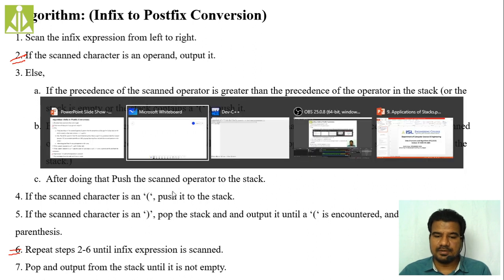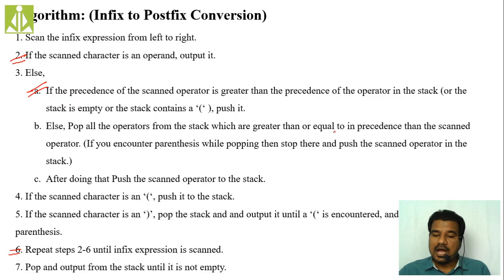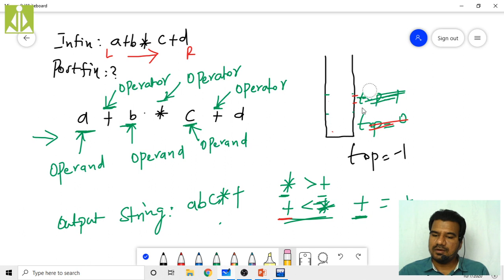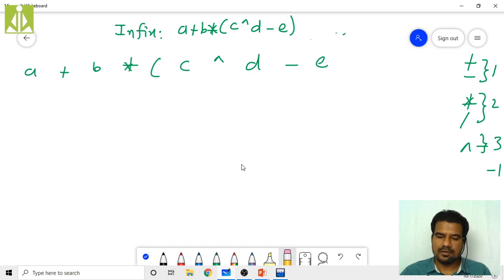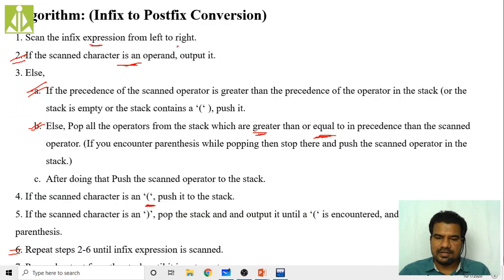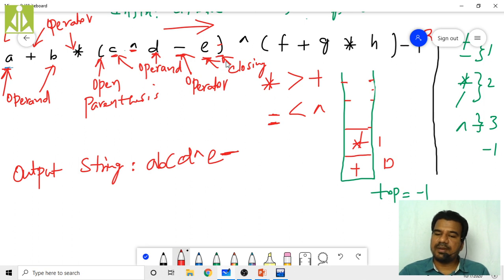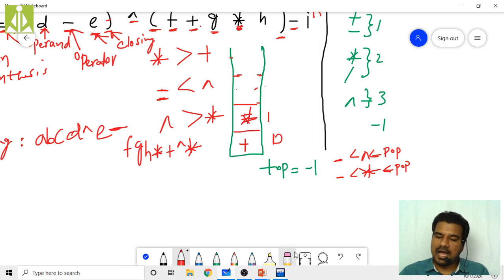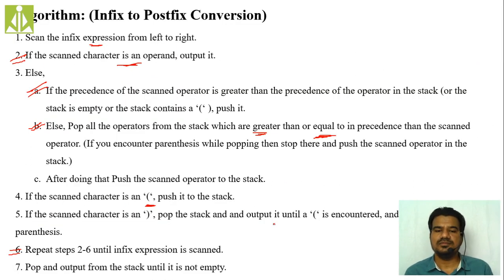DSA Applications of Stack Lecture 25 Part 2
- Examples on Infix to Postfix Conversion